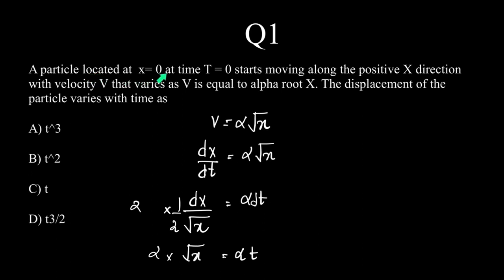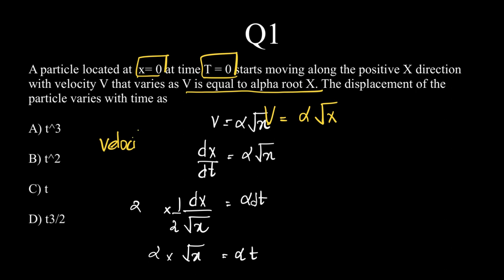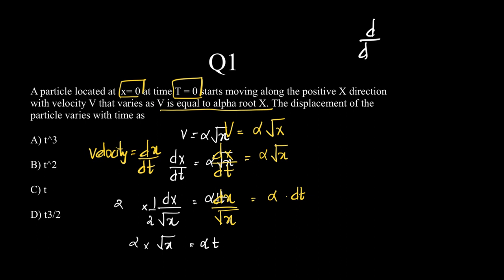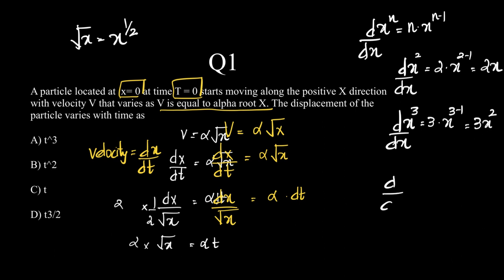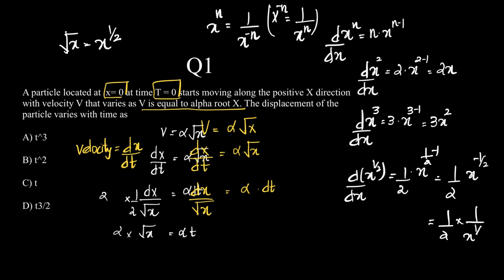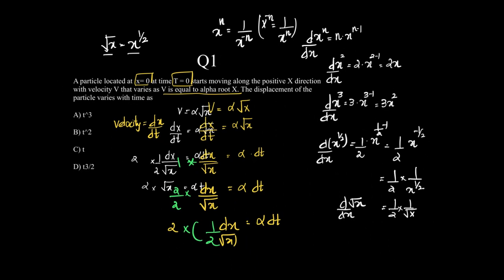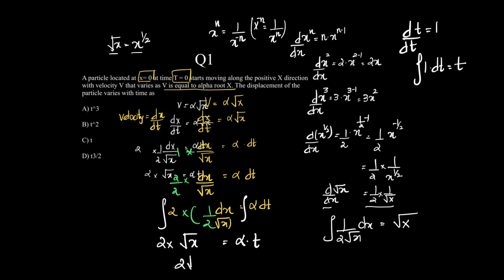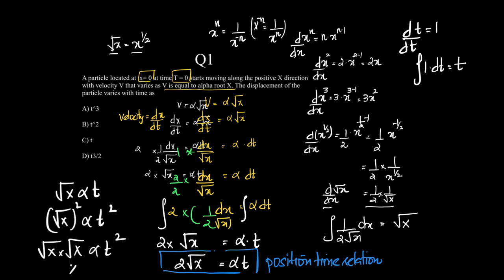Motion In a straight line | calculus based numerical | problem 1 | A particle located at x= 0 at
A particle located at  x= 0 at time T = 0 starts moving along the positive X direction with velocity V that varies as V is equal to alpha root X. The displacement of the particle varies with time as
A) t^3
B) t^2
C) t
D) t3/2

How to solve 1d motion problems